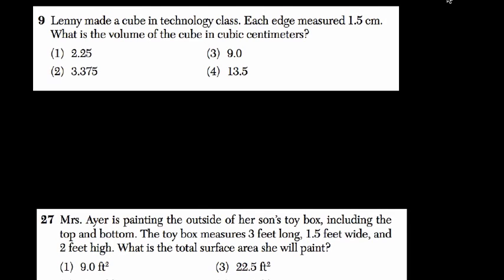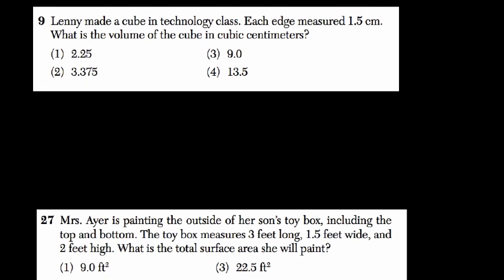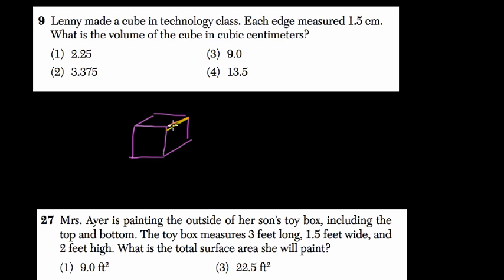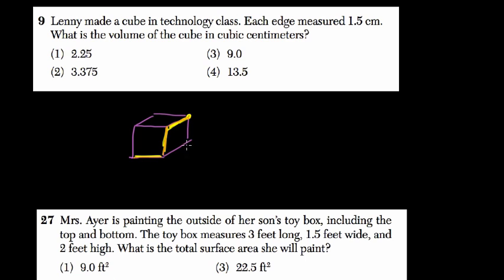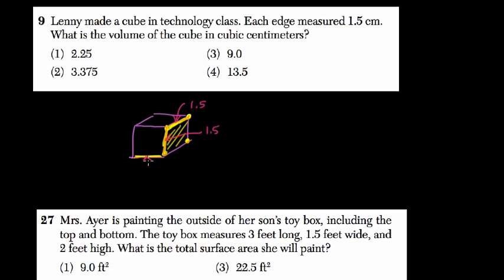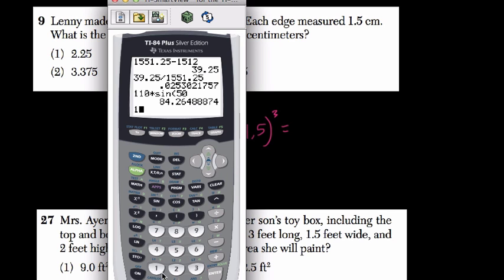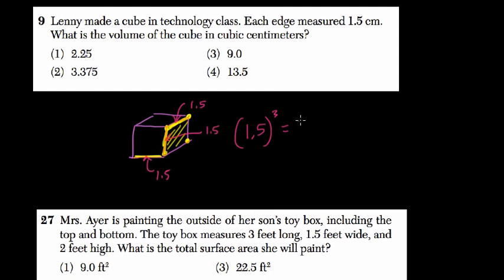01 Cubic Volume On the Regents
a volume sample from the regents